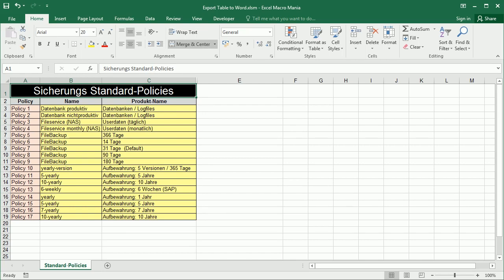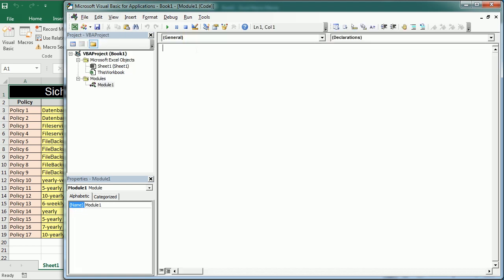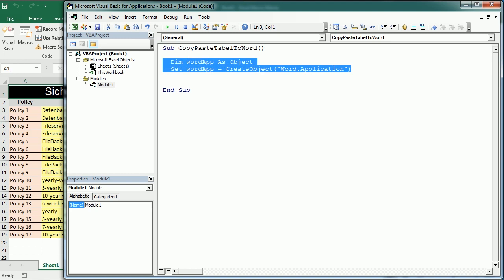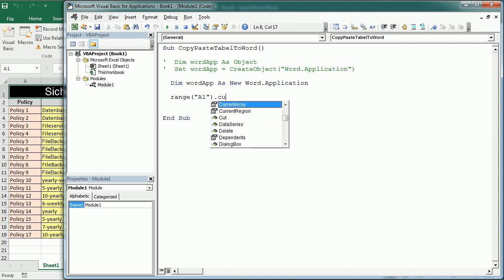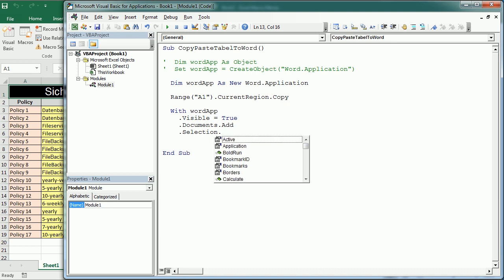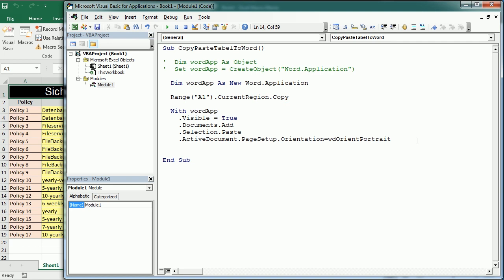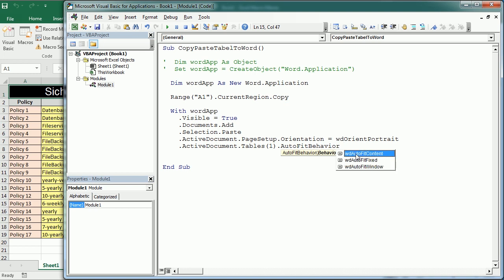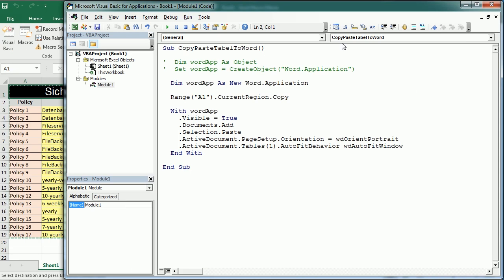Export Table To Word Excel VBA Macro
We often copy/paste data, tables, and charts, from Excel to Word documents. In this video we see how to automate that process with VBA macros. The code copies a range with data in Excel, and pastes the content as a table in a Word document. The process can repeat or loop to copy various tables. The macro can be leveraged to copy other elements such as charts.